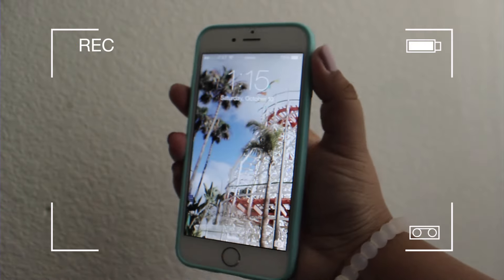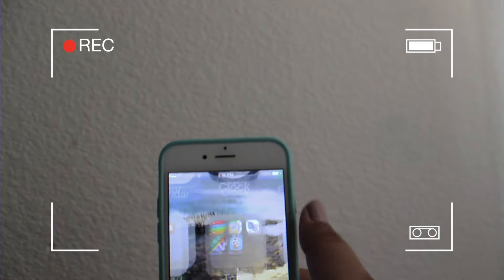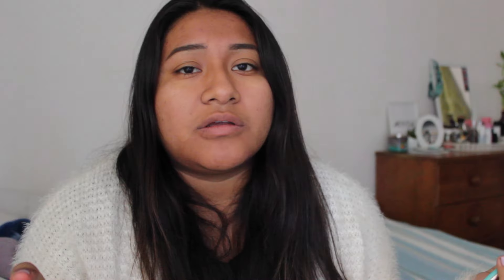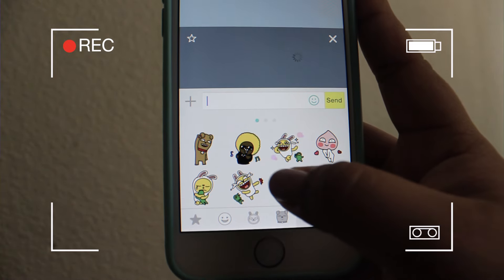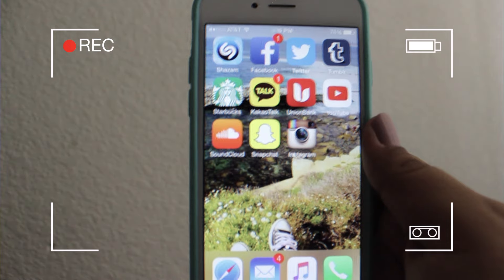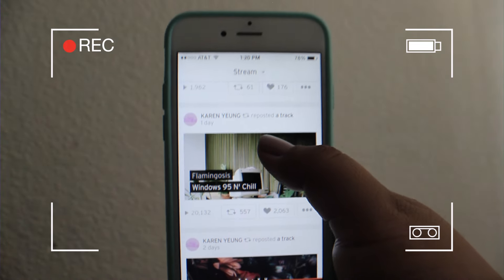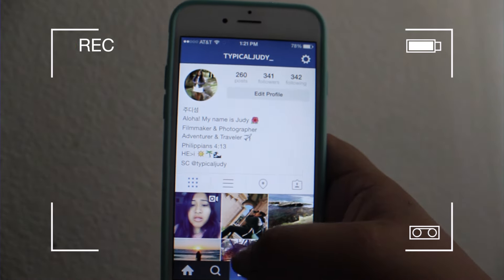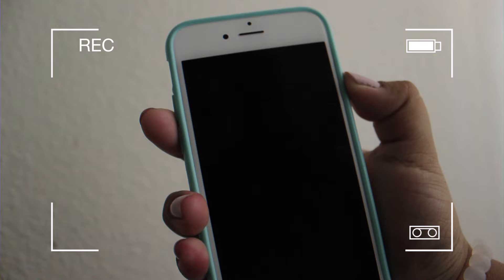What`s On My iPhone 6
Wanted to let you guys know what I have in my sort of new iPhone 6

Typicaljudy_

 typicaljudy